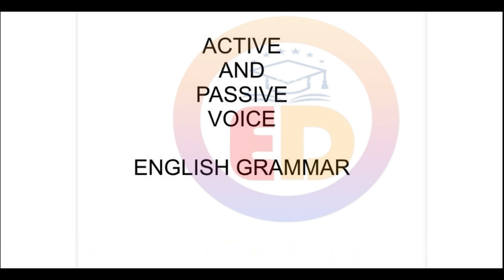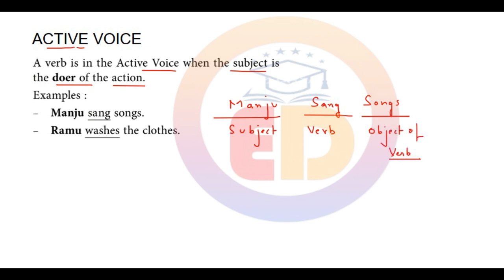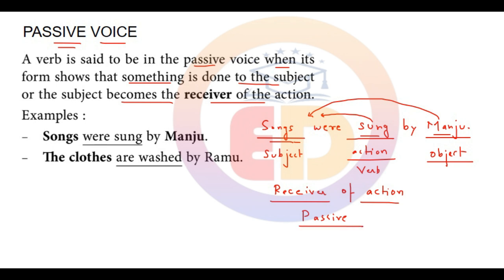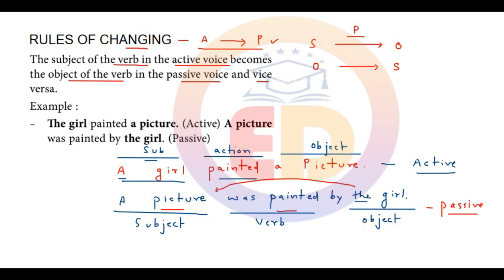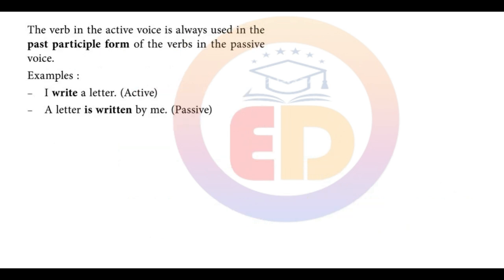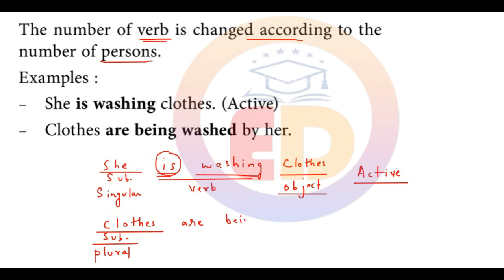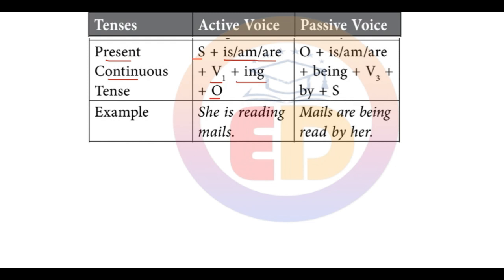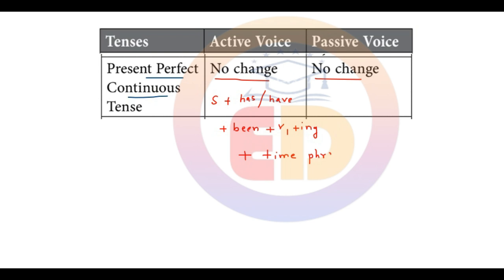Active and Passive Voice - Sainik School, RMS, Jawahar Navodaya, RIMC, NDA & UPSC - EXAM DOST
Unlock the secrets of Active and Passive Voice in this comprehensive video tailored for students preparing for Sainik School, RMS, Jawahar Navodaya, RIMC, NDA Foundation, and UPSC Foundation exams!

📚 Learn the key differences, rules, and tricks to confidently tackle grammar questions. With clear examples and step-by-step explanations, this video is perfect for building a strong foundation in English grammar.